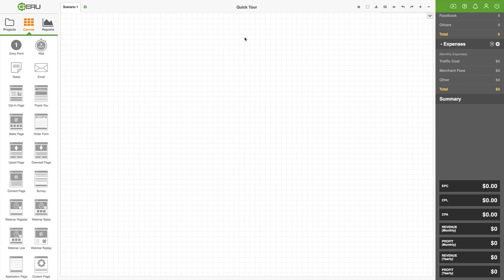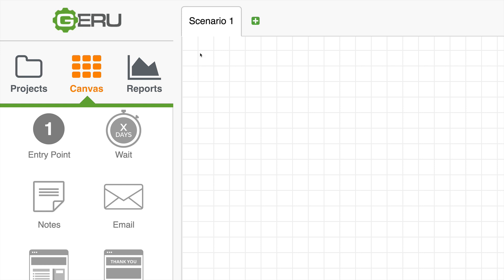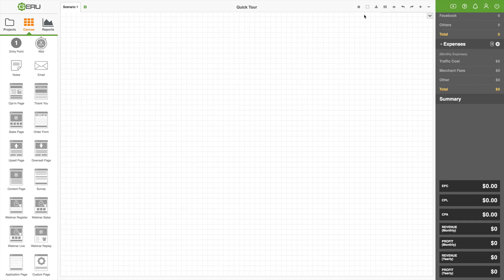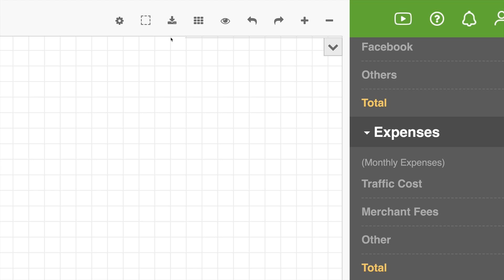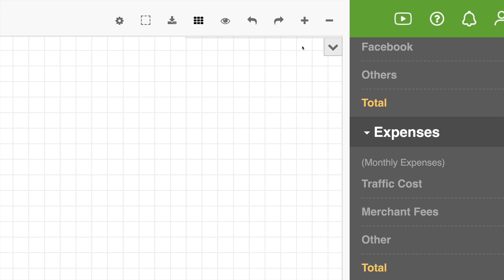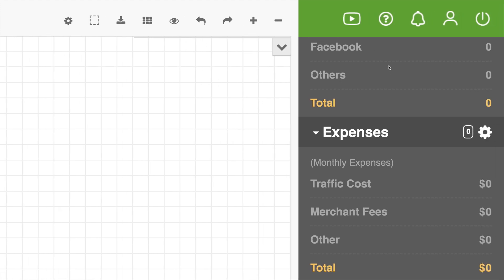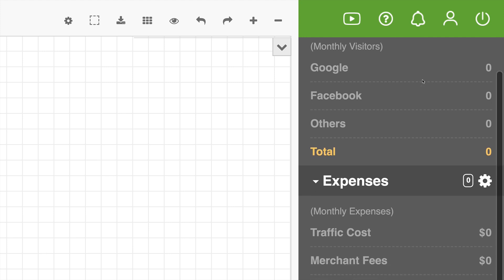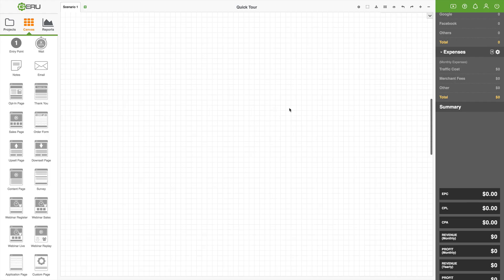GERU Tutorial: Interface Overview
This tutorial will give you a quick overview of GERU's User Interface and explain all buttons and controls.

To learn more about GERU, the ultimate marketing funnel mapping & forecasting tool